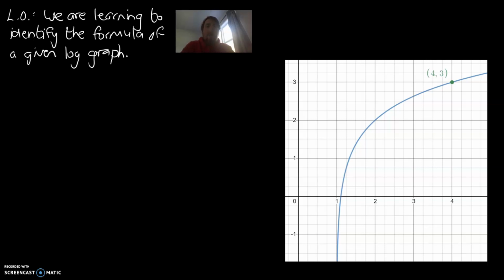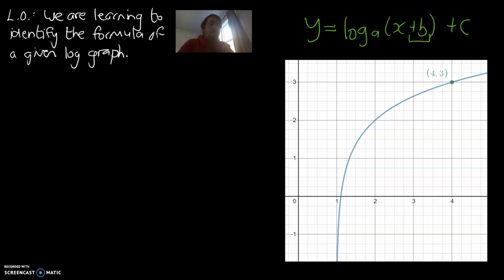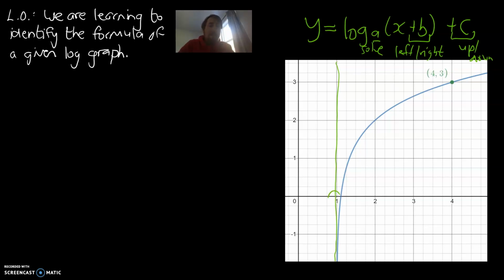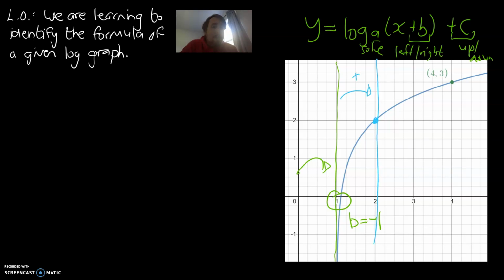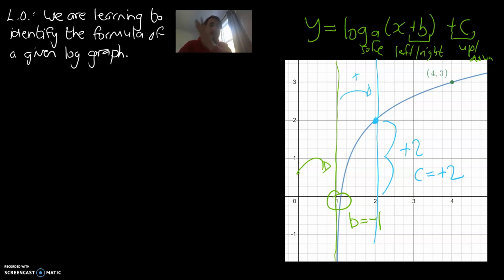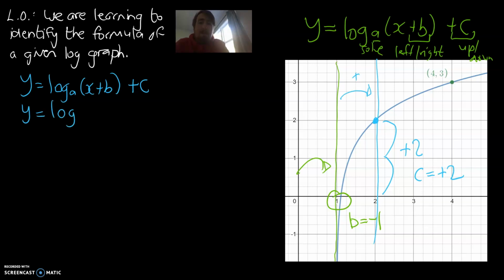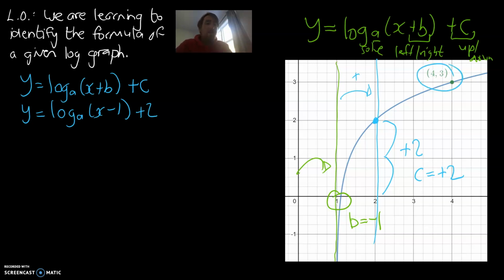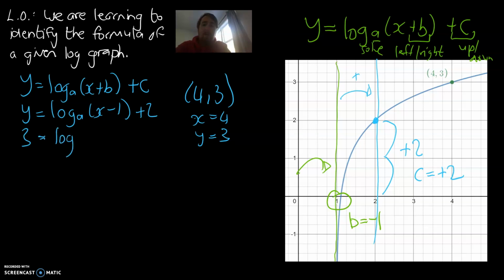14 Determining the formula of Log Graphs